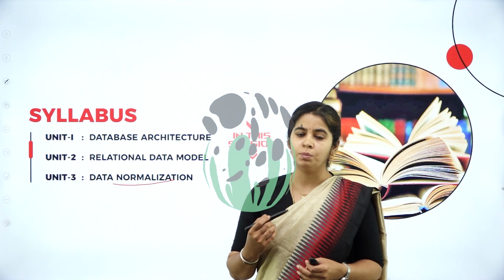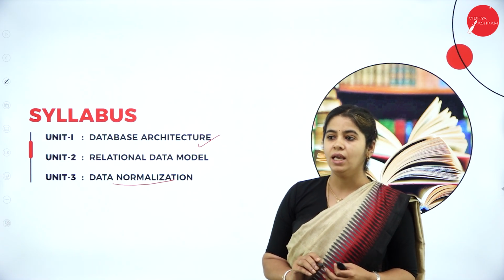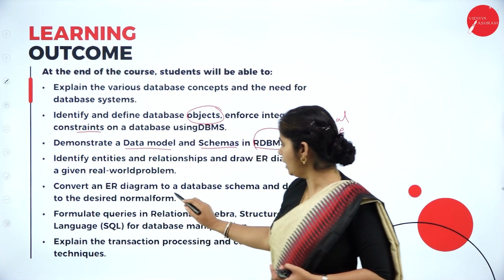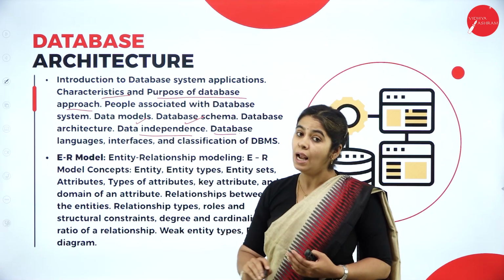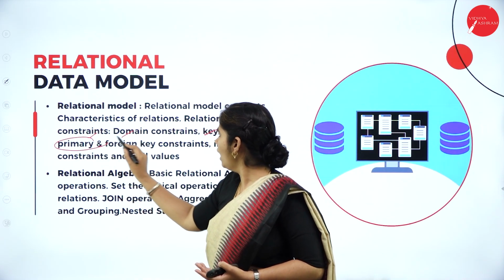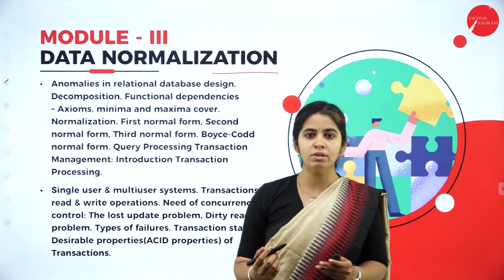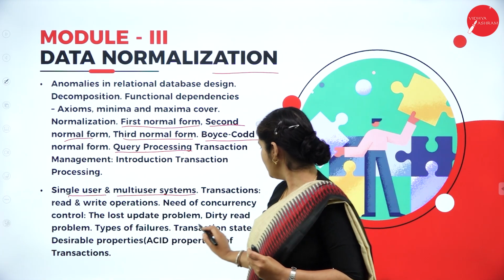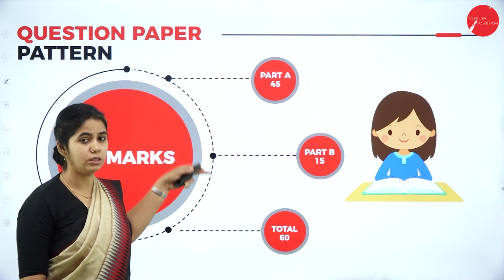DAY 0 | DBMS | III SEM | B.CA | NEP | INTRODUCTION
Course : B.CA
Semester : III SEM
Subject : DATABASE MANAGEMENT SYSTEM
Chapter Name : INTRODUCTION
LECTURE :